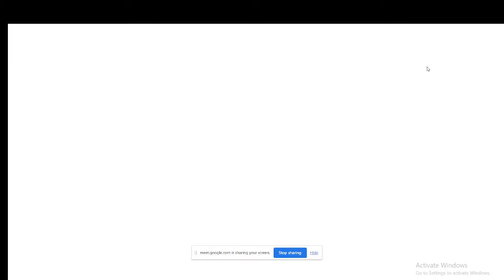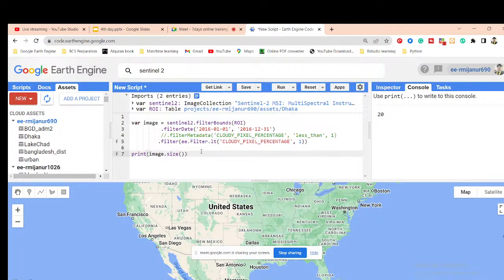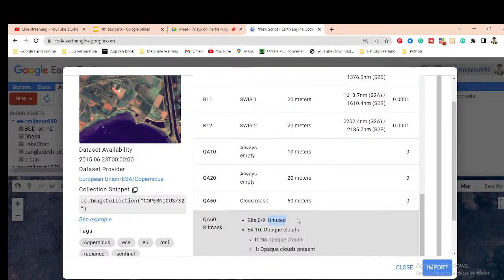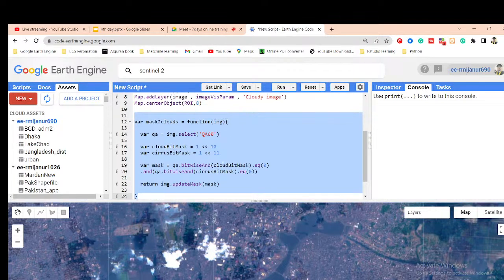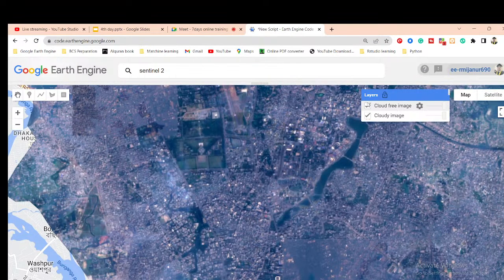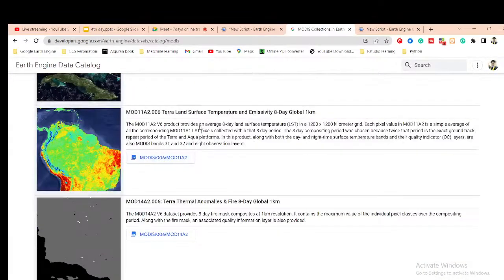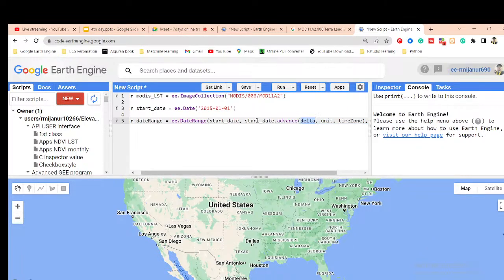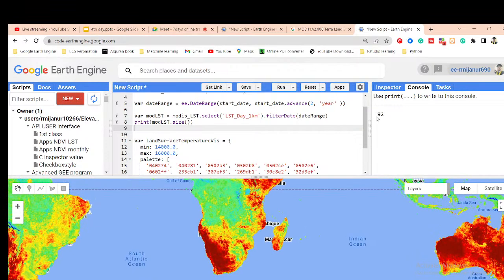🛑4th day's Google Earth Engine online training for remote sensing analysis || GEE online training